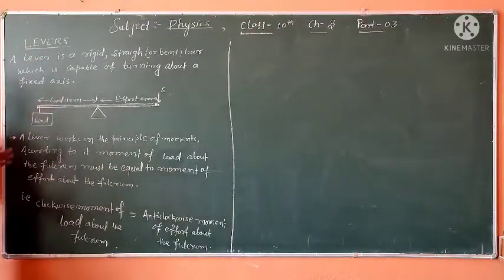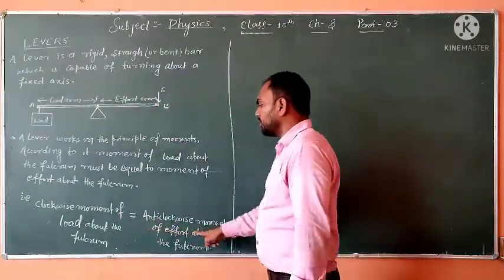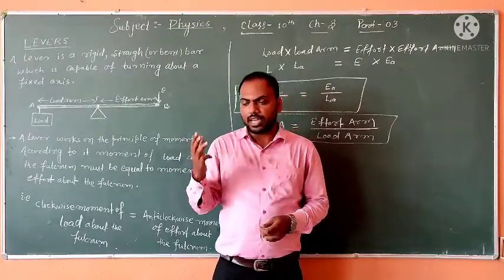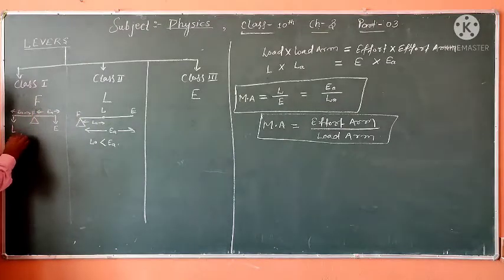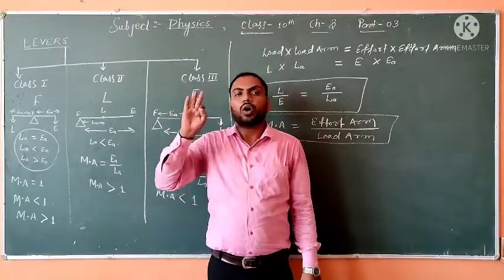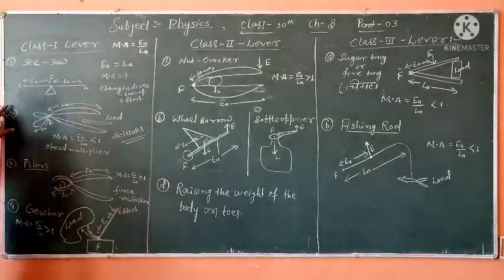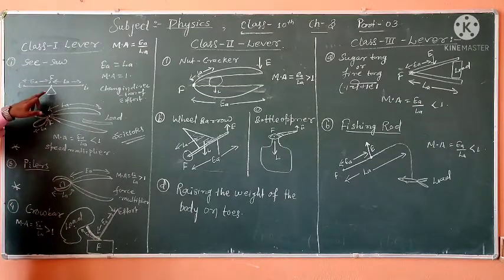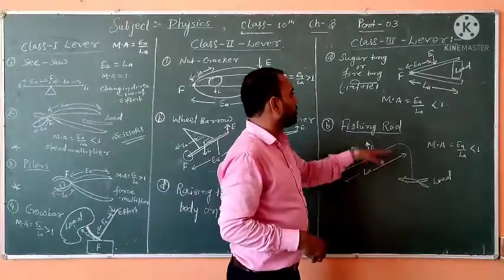physics, class-10th, ch-3, part- 03